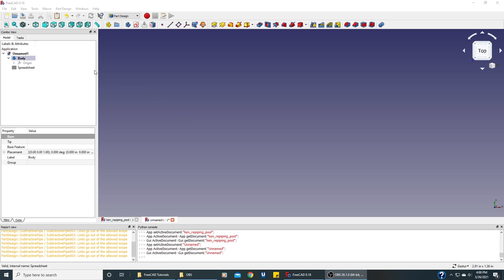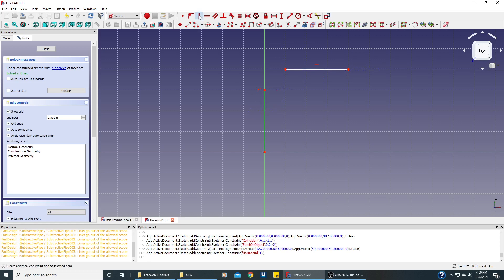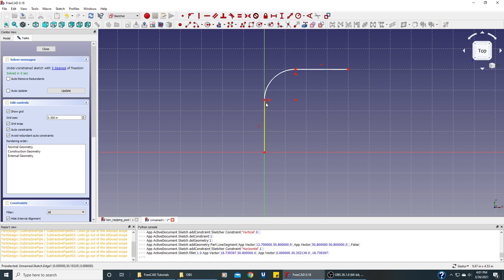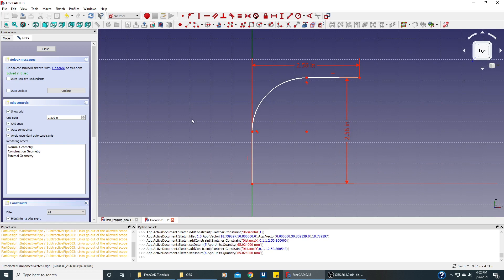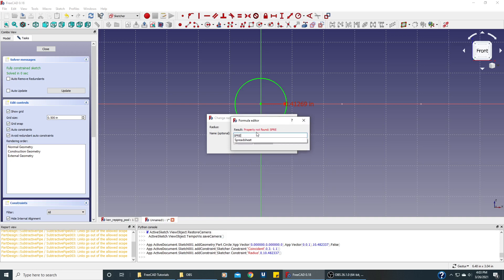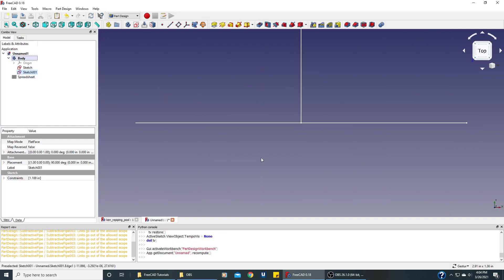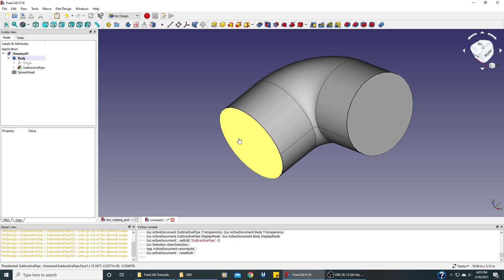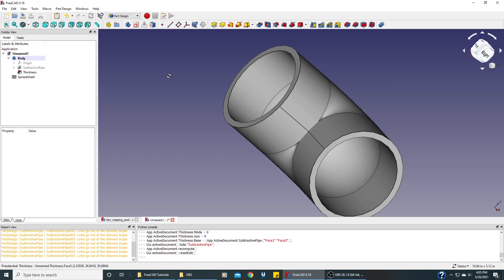Ken Tutorial FreeCAD PVC Pool Pipes Elbow 90 Video3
This shows how FreeCAD can create a 90 degree elbow in PVC pipe.  It is part of a playlist which steps through the entire steps of creating a diagram showing PVC piping for my pool filter including filter tank, chlorine feeder, check valve, and Jandy valve.